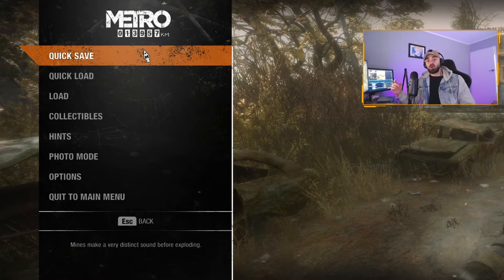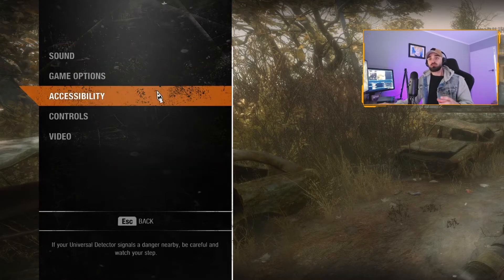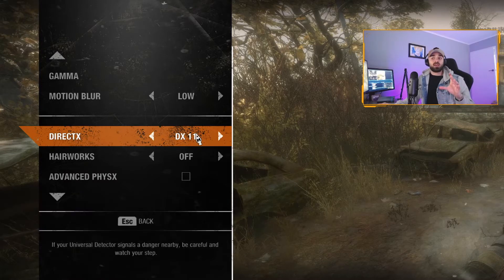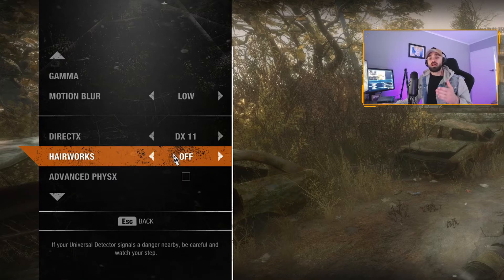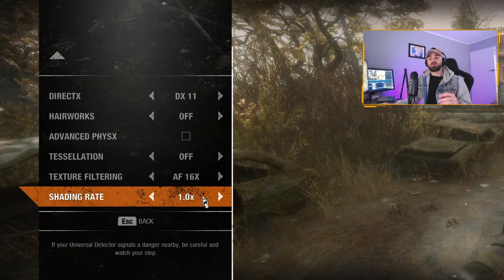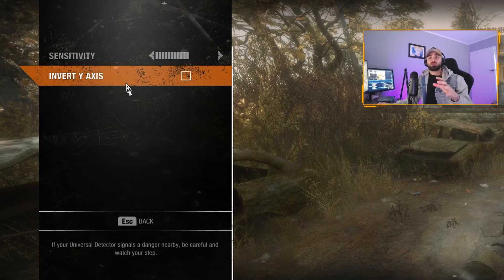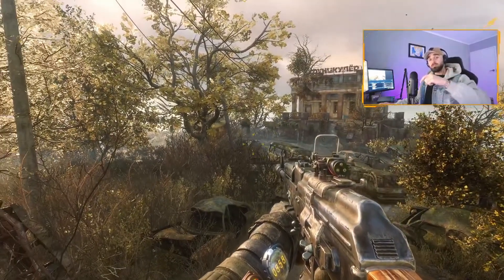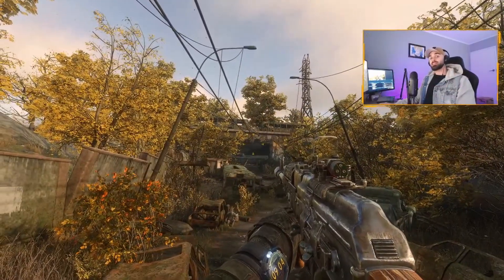Metro Exodus Optimized Graphics Settings [AMD]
A quick guide to optimize graphic settings for Metro Exodus on PC, I use an AMD GPU so this tutorial is aimed to help others with similar specs. ADS sensitivity options are limited but covered all the same.

I've been gaming for as long as I can remember and love sharing valuable tips, tricks & hacks with the gaming community. Hit me up with any questions, feedback or thoughts in the comments section below, I respond to every single one and would love to hear what other topics you guys need help with.

Happy gaming!